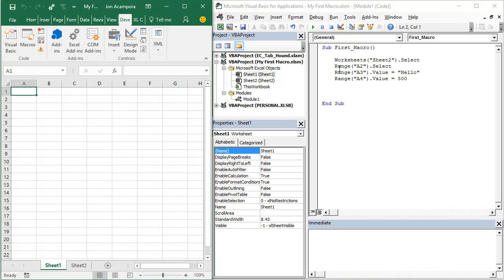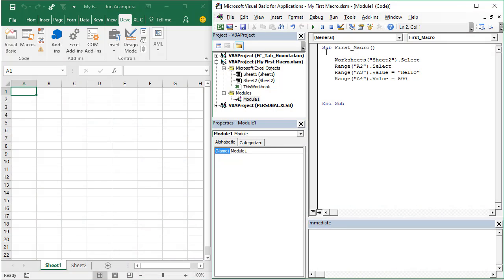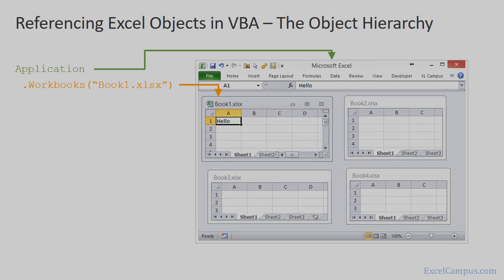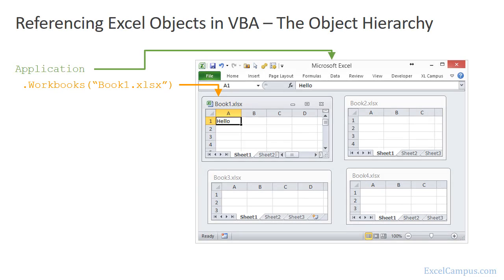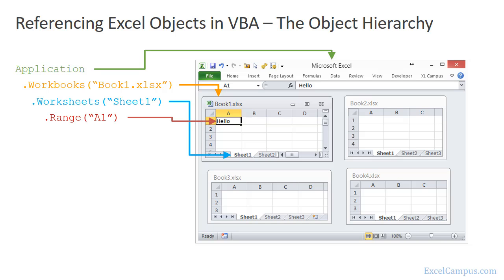Free Training Webinar on Excel Macros & VBA - May 8th-12th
I'm hosting a FREE webinar on Excel Macros & VBA during the week of May 8th-12th.  Here is the link to register.

If you are bored doing the same Excel tasks over and over again, then we can use macros & VBA to automate Excel and save time.  Here is what you can expect to learn during the webinar.

1. If you have ever had any of the following questions about macros in Excel, then this free live training is for you!
  - What is a macro?
  - What is VBA?
  - What do the dots between the words mean?
  - What order does the macro run in?
  - Why should I learn VBA and how will it benefit me?
2. Learn the 7 steps to getting started with macros & VBA.  We will write our first macro and step through the code.
3. My simple explanation of the VBA coding language and Excel Object Model will help you gain a better understanding of how to automate Excel.
4. Learn how to run your macros and what order the code runs in.
5. See how to use and go beyond the macro recorder.
6. Learn the most powerful and useful Loop in VBA to automate boring tasks.

The webinar is running multiple times per day during the week of May 8th-12th.  Please click the link to go to the registration page and sign up.  It's free!